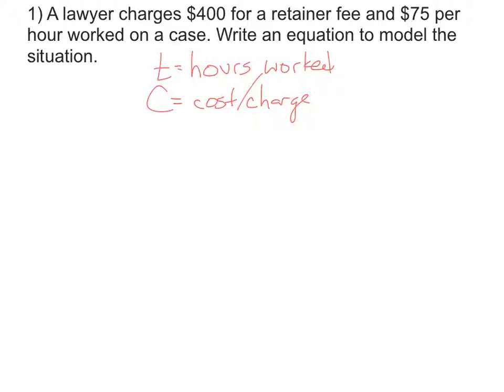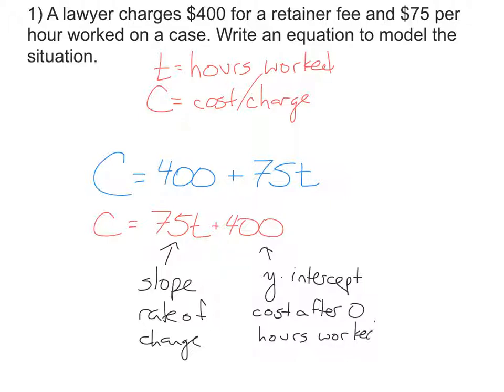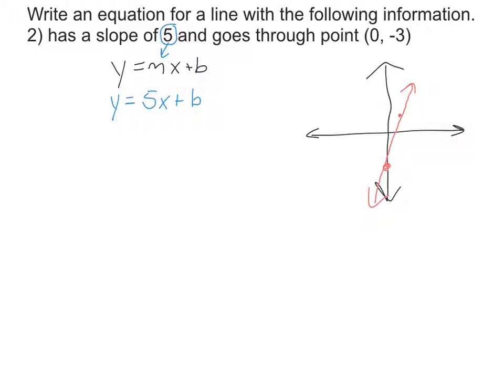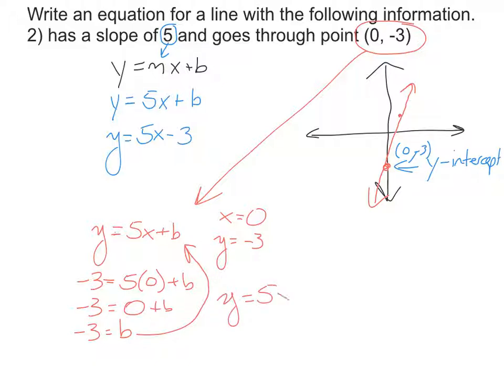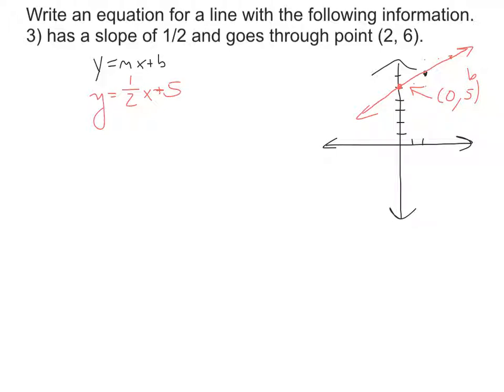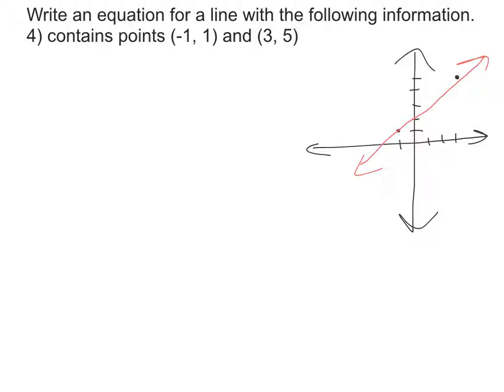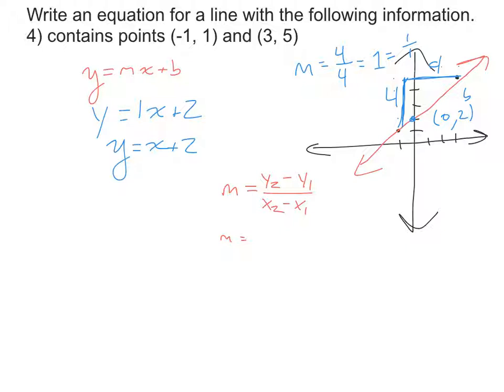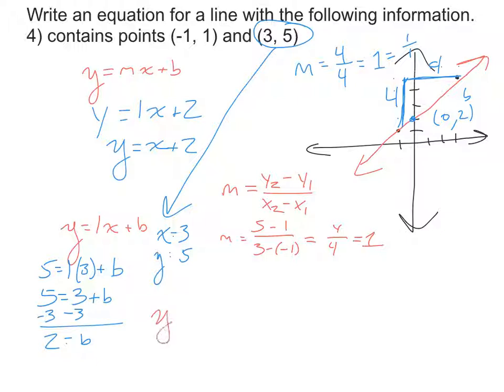Write Equations (Slope-Intercept Form)